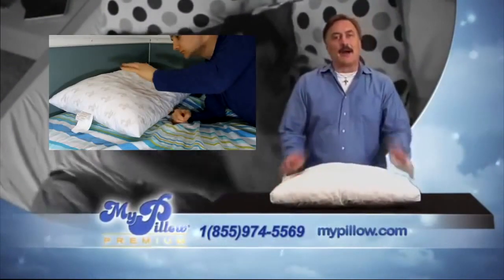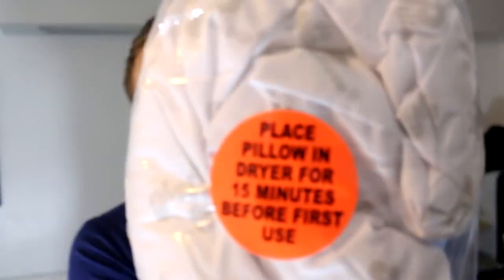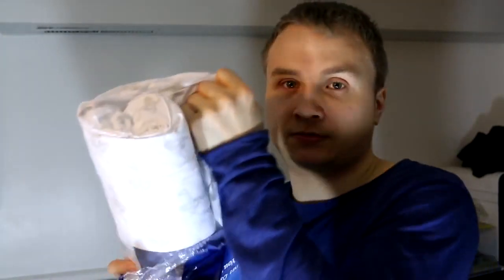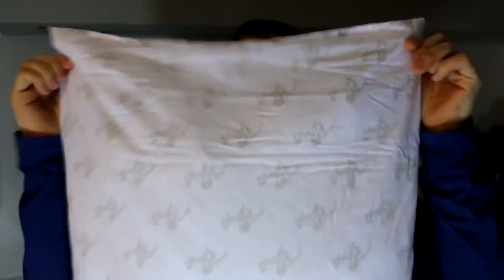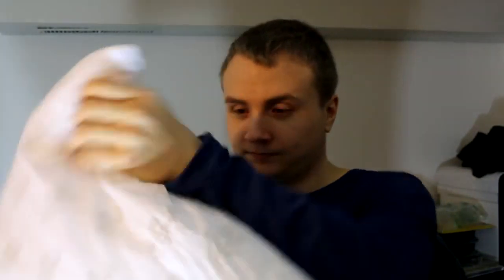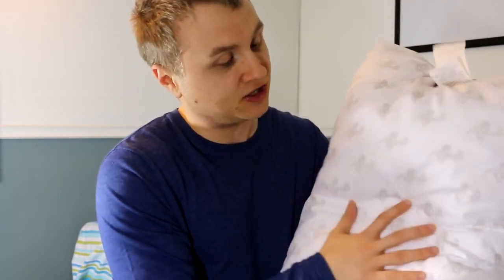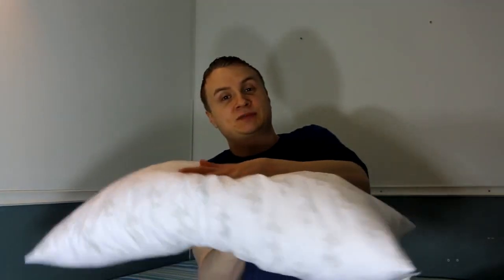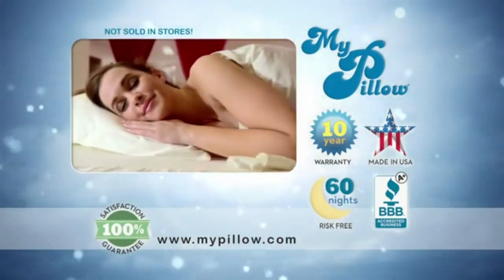My Pillow As Seen On TV Will it Pass or Fail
No dangerous off gassing from a plastic my pillow